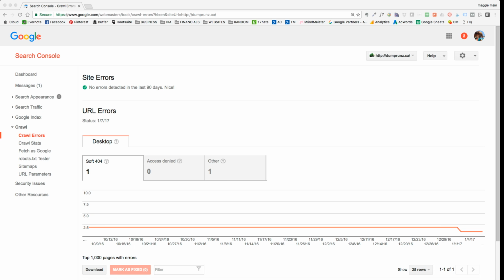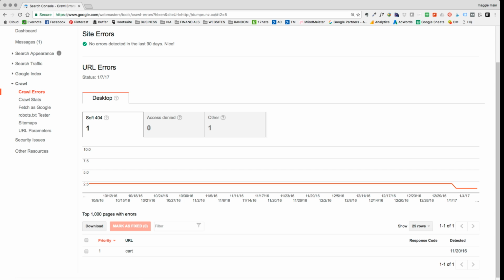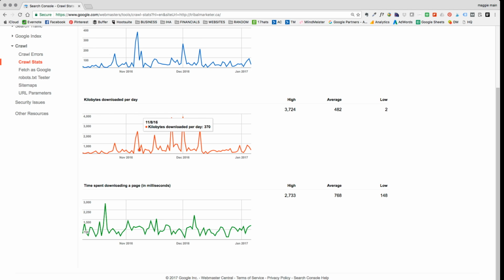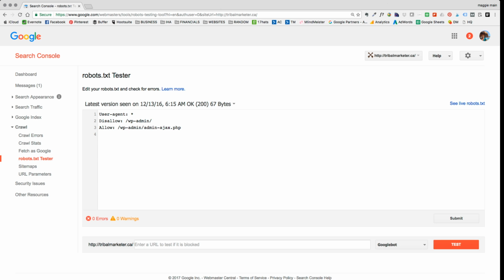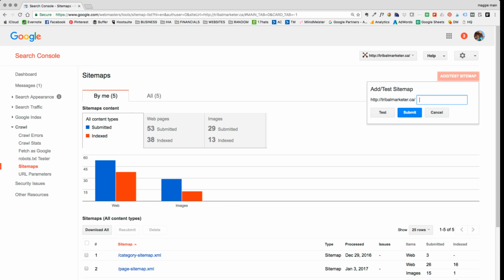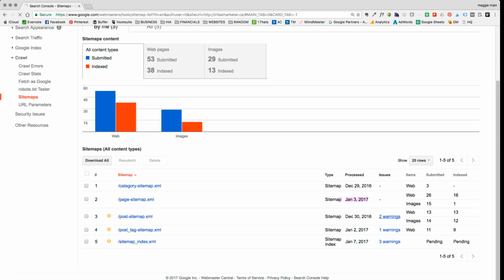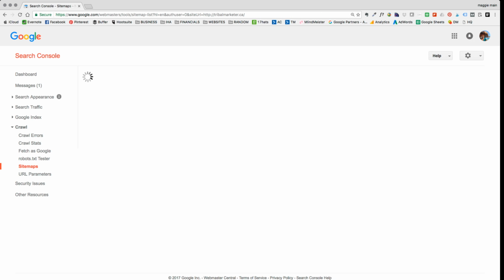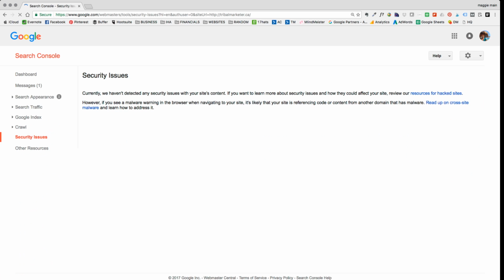Understanding Google Search Console - Crawl Errors